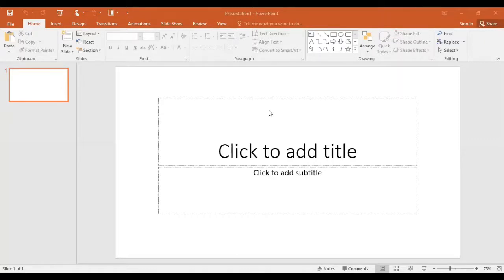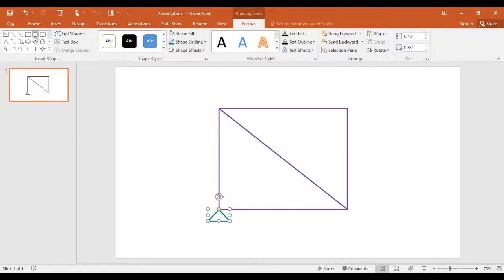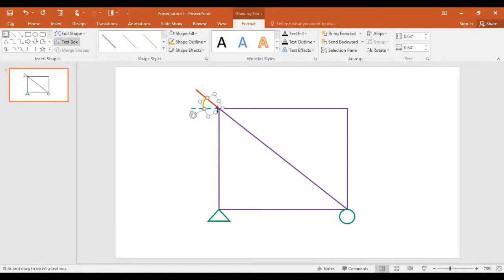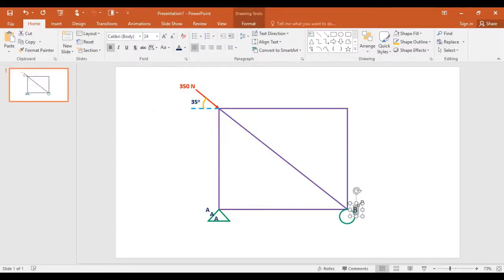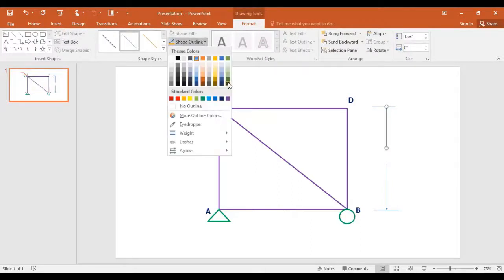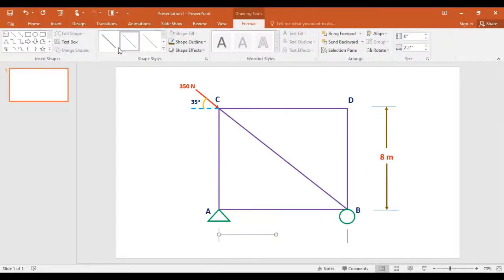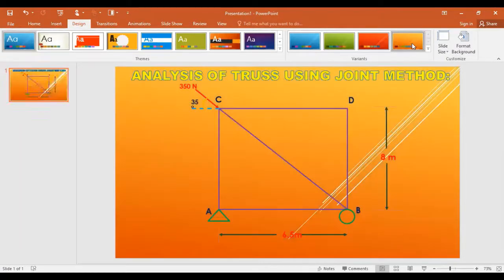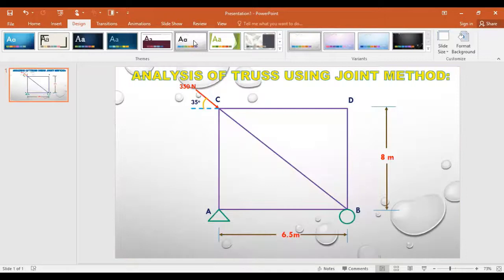How to Draw Diagrams on MS-PowerPoint